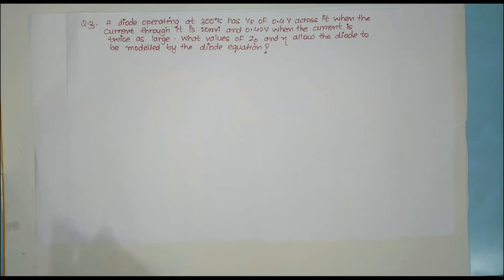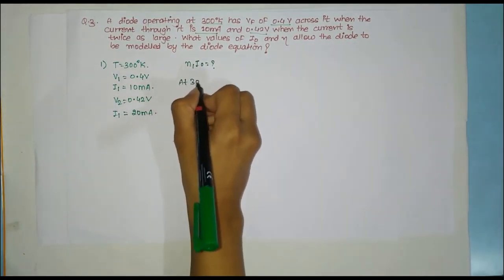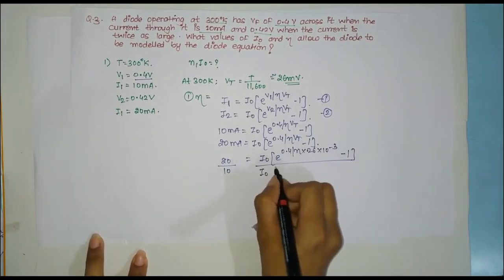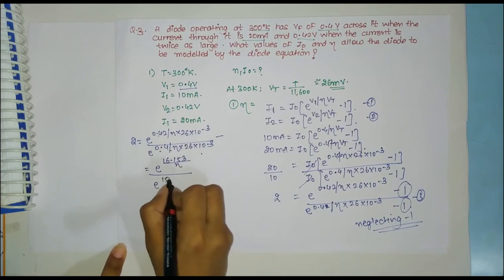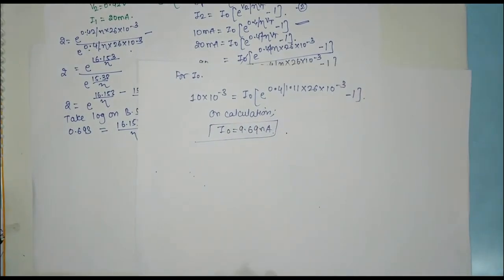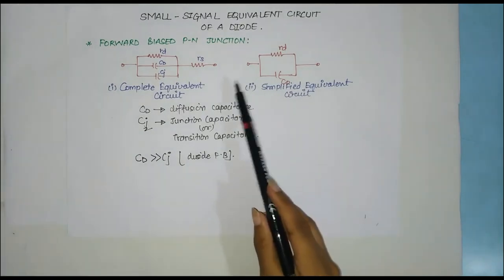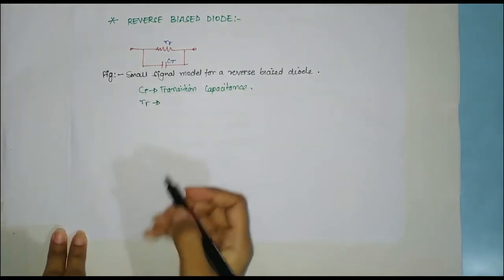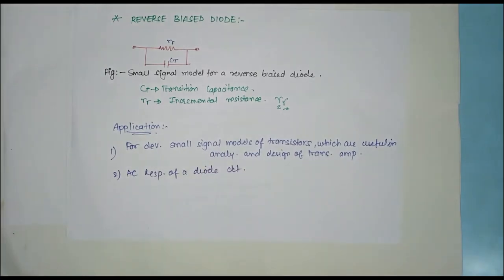Numerical On Reverse Saturation Current In Hindi | Electronic Devices & Circuits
Get Job Placement Ready With Aptitude Preparation Course (Jobs, Government Exams, Bank IPO) (with tips & tricks + Notes)